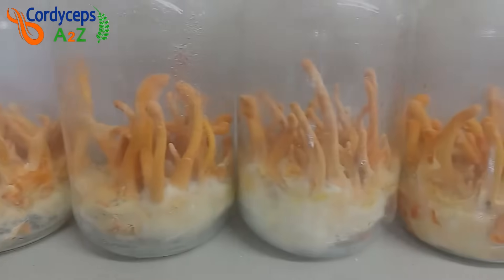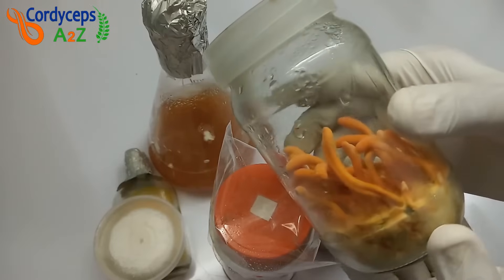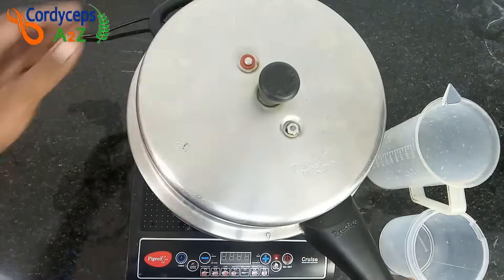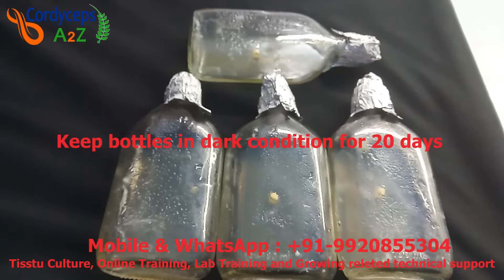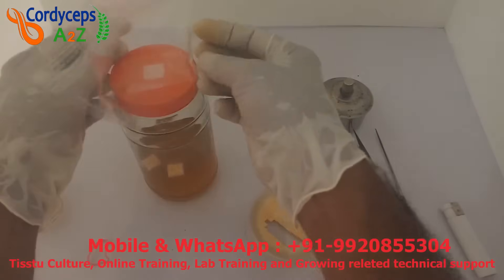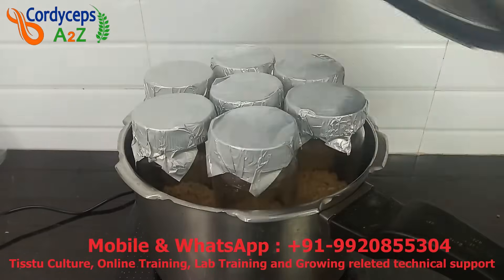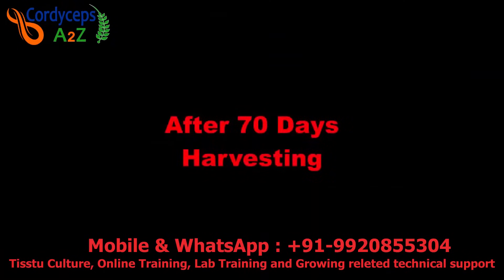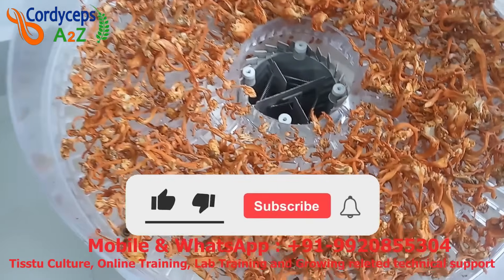Grow Cordyceps Mushroom No Need Autoclave, Laminar Airflow, Rotary Shaker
In this video I will show you how you can Grow Cordyceps Mushroom without  Autoclave, Laminar Airflow, Rotary Shaker and any expansive Machinery

learn to grow kidajadi
learn to cultivate cordyceps militaris mushroom
cordyceps militaris mushroom cultivation training video

Soundtrack Information: ➪ Title: Blue Creek Trail ➪ Mood: Calm ➪ Genre: Country & Folk ➪ Artist: Dan Lebowitz ➪ Q&A(How to use)